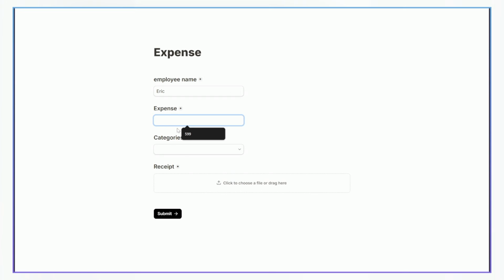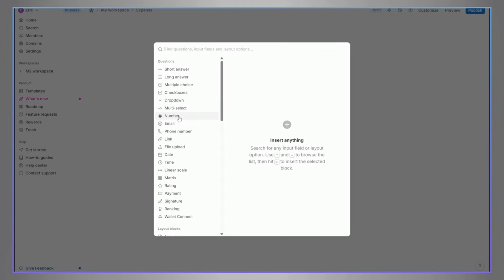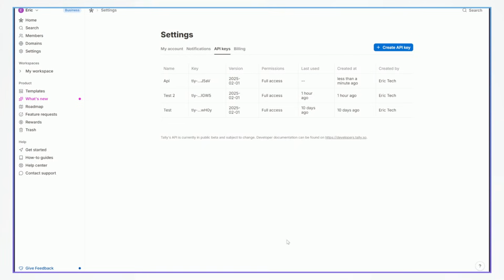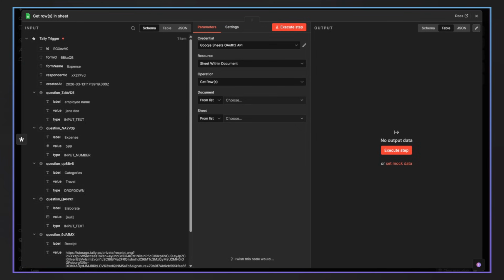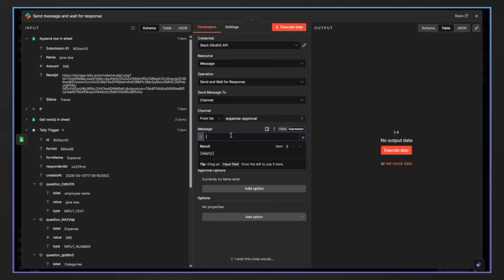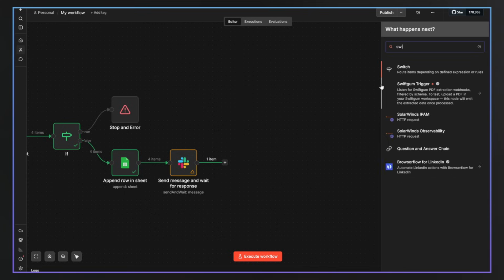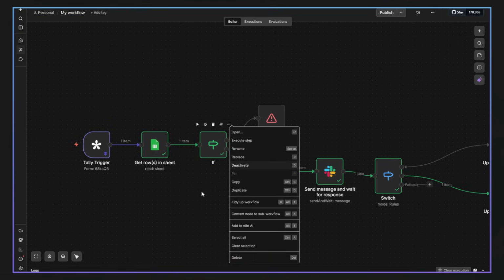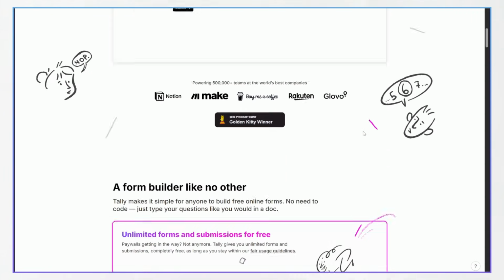Eliminate Manual Expense Entry with Tally Automation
Most form automation tutorials stop at "form submits, data goes somewhere." This one doesn't. I'll walk you through a real, production-ready n8n workflow where Tally handles the input — and show you exactly how the automation is structured, why I made each tool decision, and how to handle the edge cases that break most setups.
This is built to be cloned, not just watched.

Tally connects natively with n8n to trigger multi-step workflows, AI agents, and integrations on every form submission — with no submission caps and no paid tier required to access webhooks. Testsprite That makes it a genuinely practical system input, especially compared to tools where automation features are locked behind expensive plans.
The workflow template from this video is submitted to the n8n template library — grab it, configure your credentials, and adapt it to your stack.

Self-hosted n8n users:
Your webhook URL must be publicly reachable over HTTPS.
After updating WEBHOOK_URL, your domain, or a tunnel, re-save the Tally node so the webhook is registered again.

🔗 RESOURCES & LINKS

 ⏱️ TIMESTAMPS
0:00 – Building a Real Expense Approval Workflow
1:04 – Creating the Tally Form (Frontend Setup)
3:11 – Connecting Tally to n8n
4:07 – Preventing Duplicate Submissions
5:41 – Slack Approval System (Async Workflow)
7:06 – Handling Decisions and Timeouts
8:58 – Final Workflow Structure Explained
9:23 – Cleanup, Scaling, and Final Thoughts